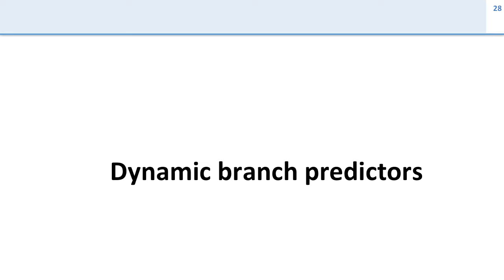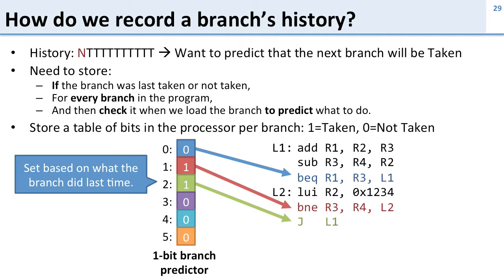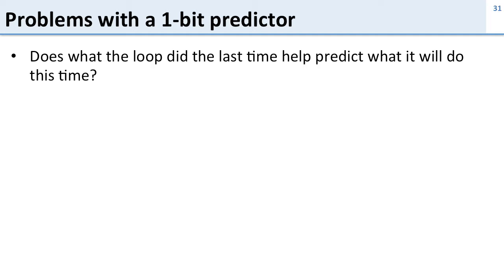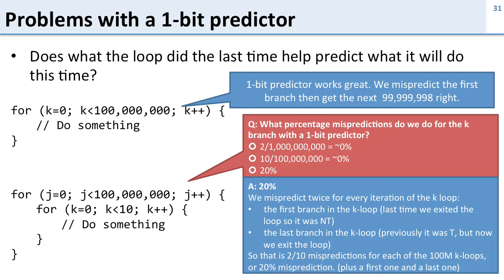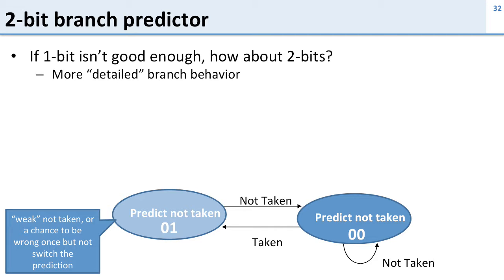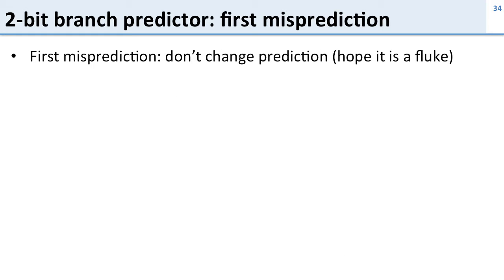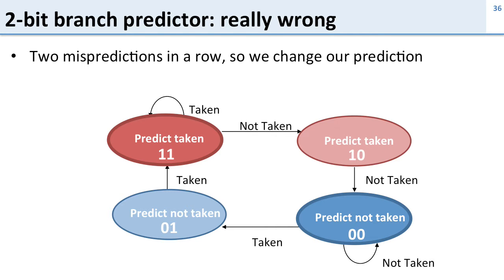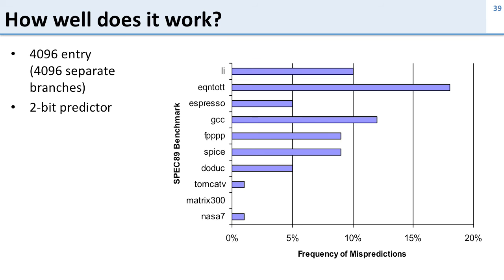L9 4 dynamic predictors